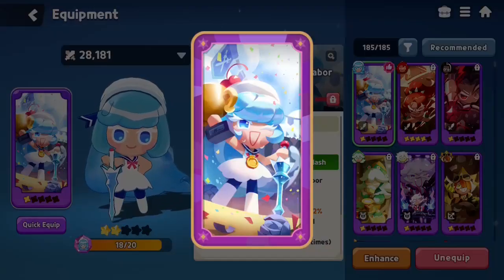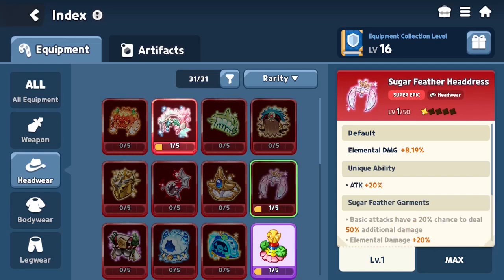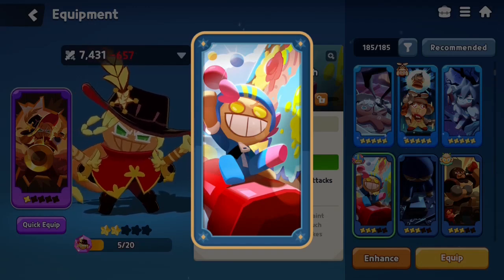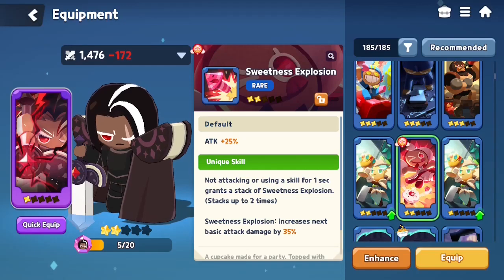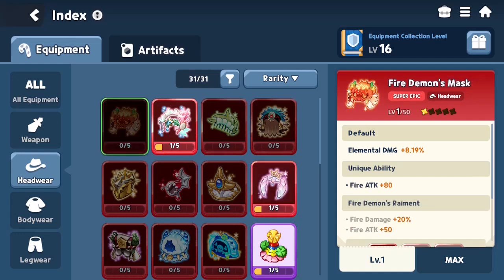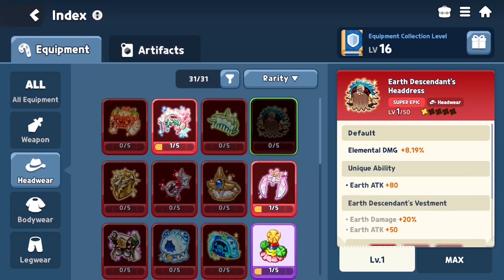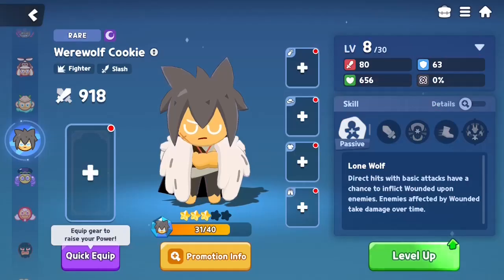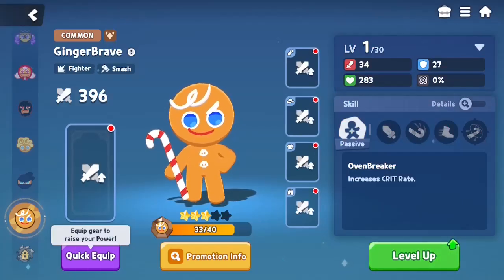(OUTDATED) How to Build EVERY FIGHTER In The Game! - Guide for Cookie Run: Tower of Adventures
THANK YOU SO MUCH FOR 300, and I hope you guys find this video useful! I'll be posting some ZZZ content when it releases, so get excited!

00:00 Introduction
00:30 Cream Soda
03:03 Rye
04:17 Dark Choco
05:27 Chili Pepper
06:43 Sting Durian
08:24 Werewolf
09:21 Gingerbrave
10:29 Outro